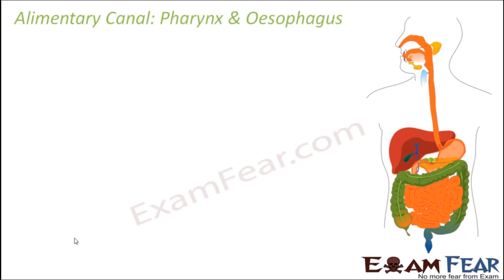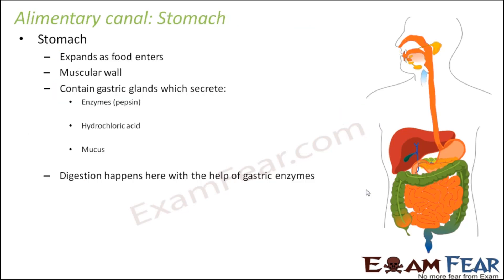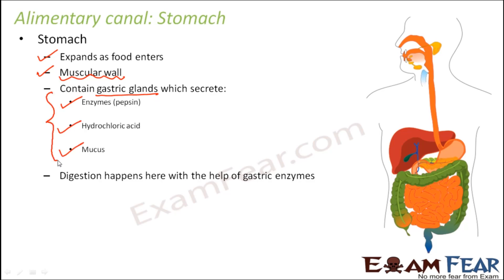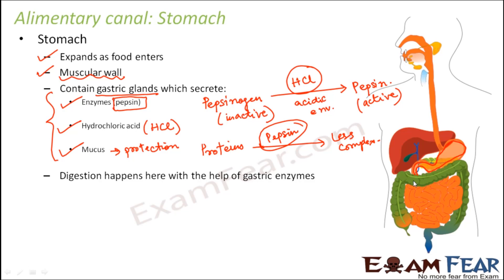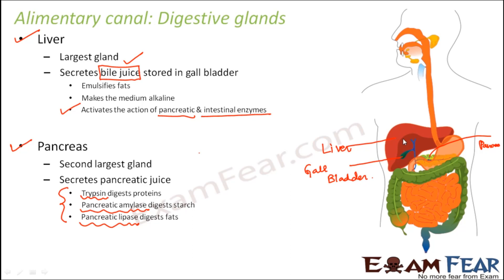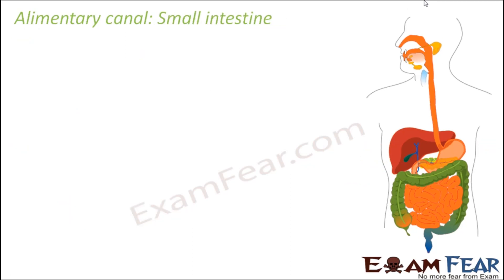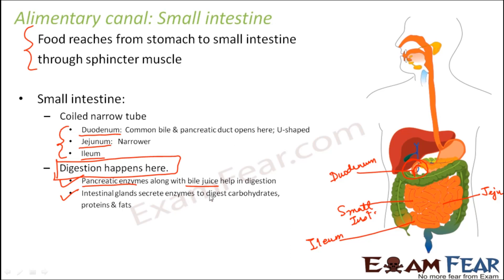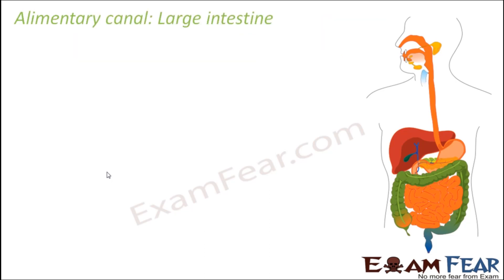Human Alimentary canal | Nutrition in Animals #2 | Class 7 Science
The gastrointestinal tract or alimentary canal is the tract from the mouth to the anus which includes all the organs of the digestive system in humans and other animals. Oesophagus is an organ in vertebrates through which food passes through by peristaltic contractions from the pharynx to the stomach. In this video, we will cover:
1. Alimentary Canal: Pharynx & Oesophagus
2. Alimentary Canal: Stomach
3. Alimentary Canal: Digestive glands
4. Alimentary Canal: Small Intestine
5. Alimentary Canal: Large Intestine
6. Chapter 2 Class 7 Science
7. Nutrition in animals Class 7 Science